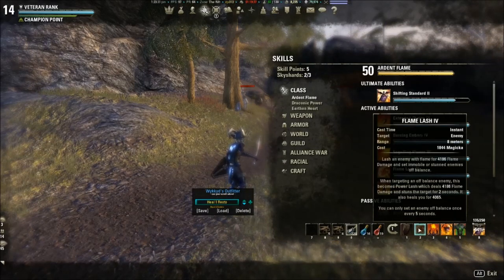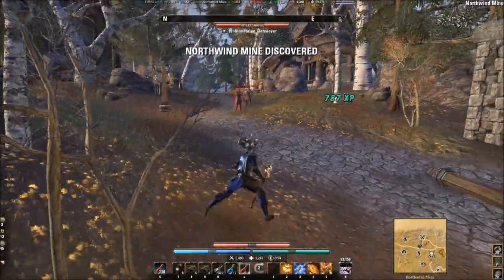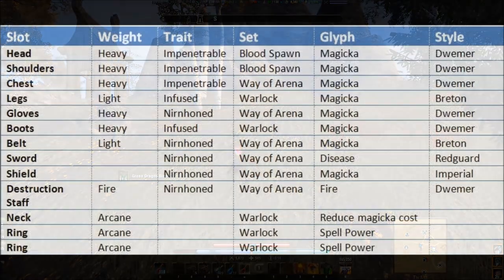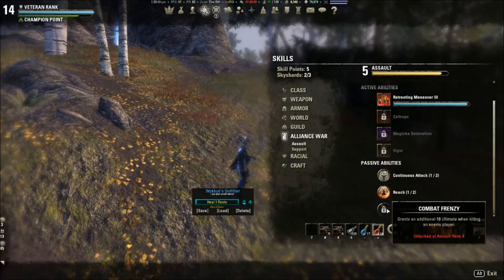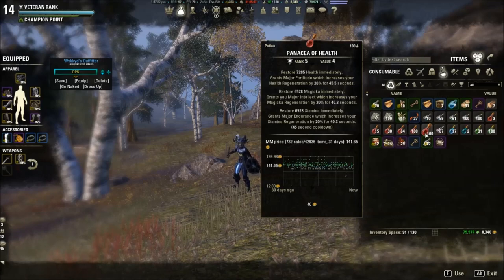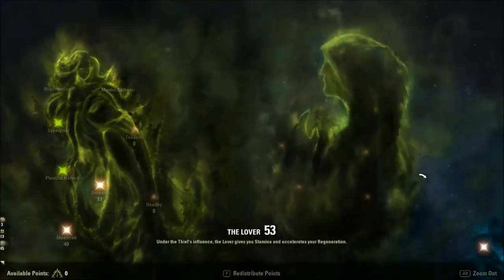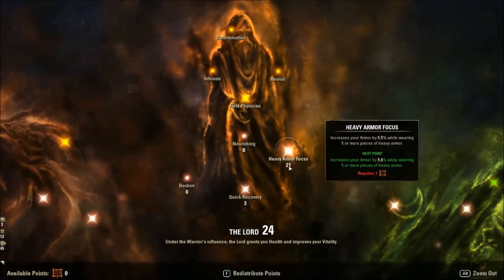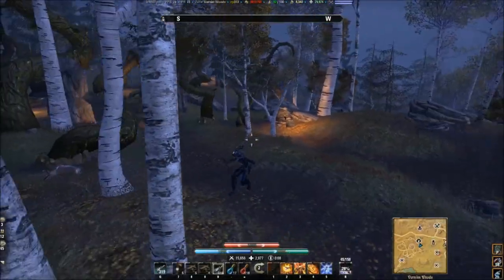Dragonknight PvP Build Laceration for The Elder Scrolls Online Tamriel Unlimited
Welcome to the fire breathing Dunmer monster Dragonknight PvP build for The Elder Scrolls Online Tamriel Unlimited!  Folks in my stream wanted a full detailed DK PvP build, so I took the time to make it and hope you enjoy!

00:55  - Skills
7:15 - Gear
12:58 - Consumables
15:35 – Champion

Game: Elder Scrolls Online ESO TESO TES ESOTU
Character: Inferno Nugget | Veteran Rank 14 |
Event: Dunmer Pyro Firemage PvP Build
Champion Points: 313
ESO Patch 2.0.11